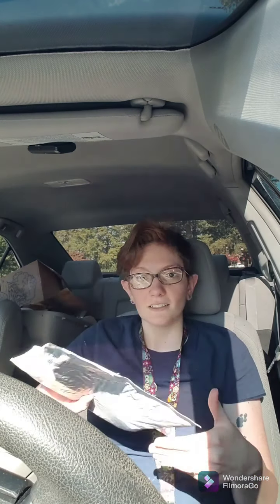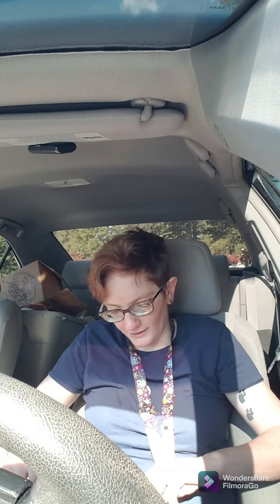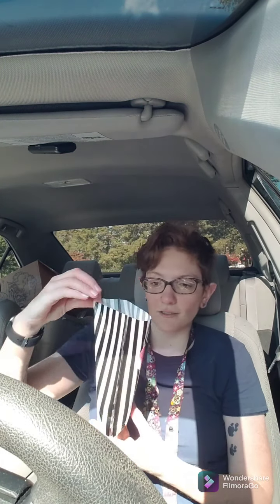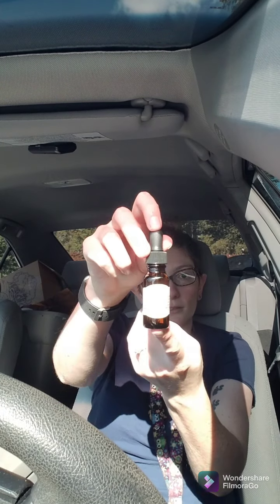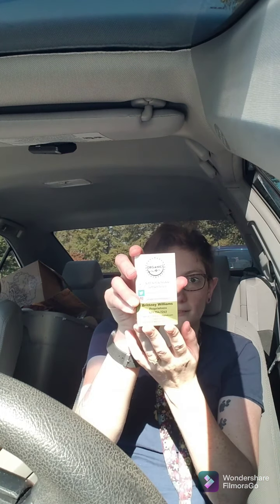Birthday Video: Unboxing Experienced Organics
It's my birthday so I wanted to share something special with you guys! I know this isn't my usual thing.

Go check out Experienced Organics!!